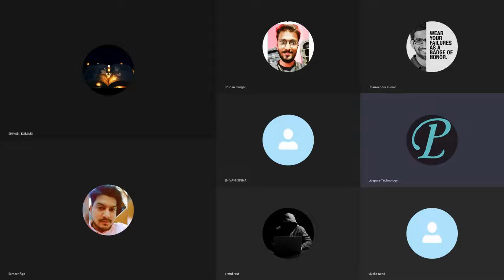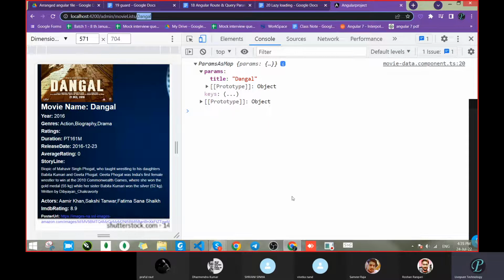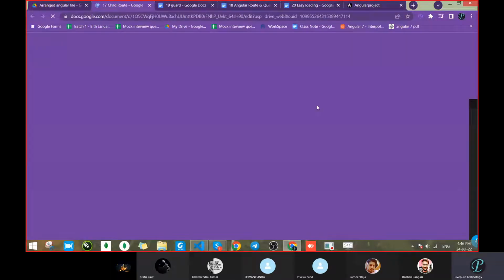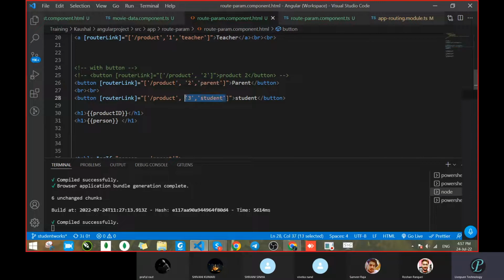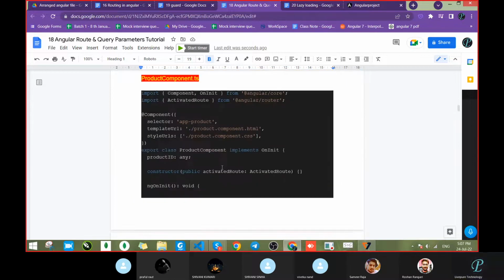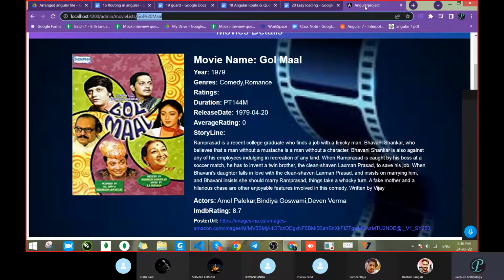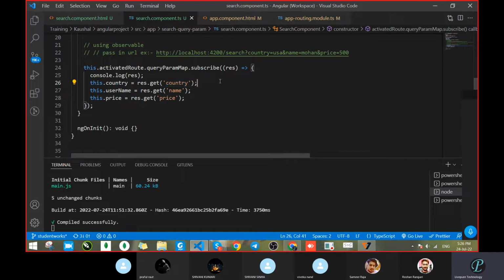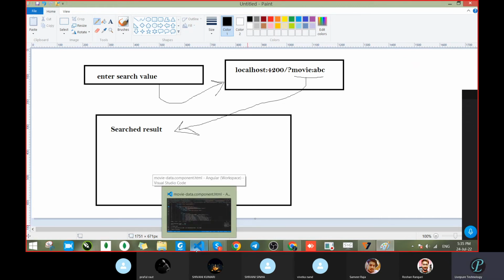Day 17 Angular Route & Query Parameters PART 2